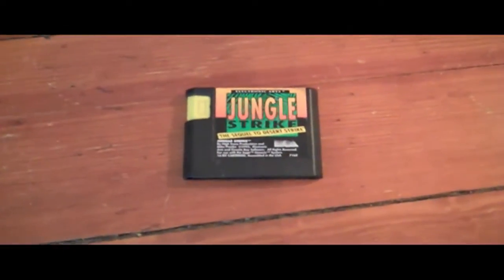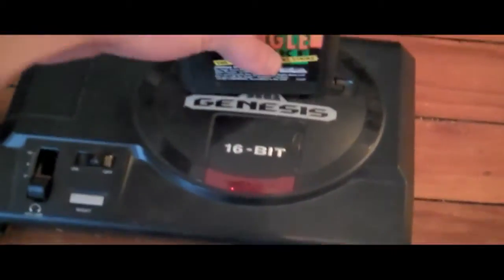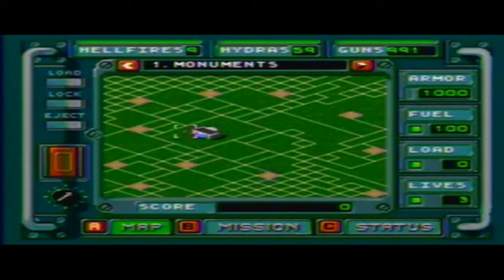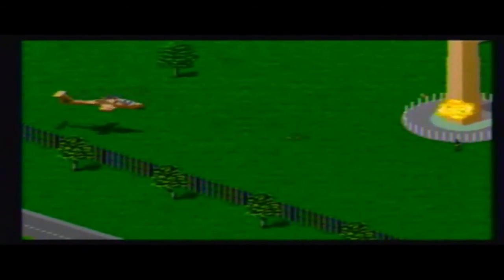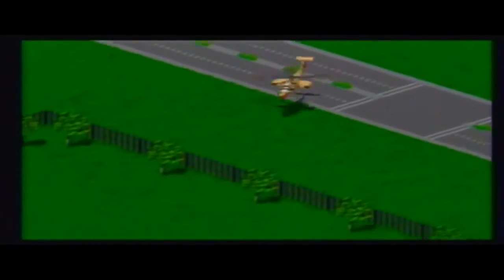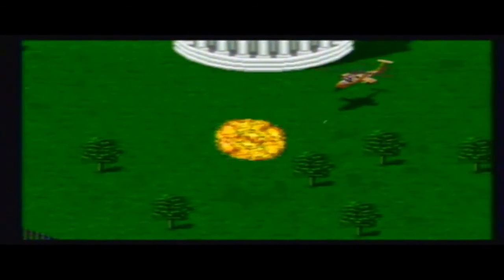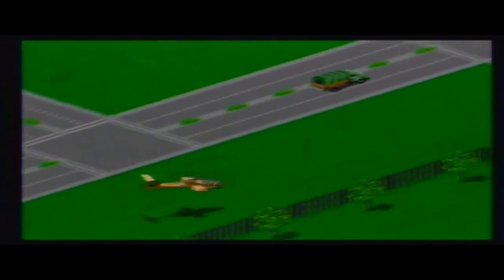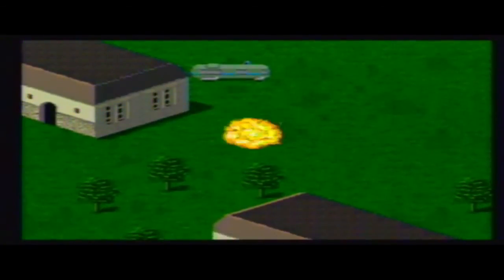CLASSIC GAMES REVISITED - Jungle Strike (Sega Genesis) review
This 1993 EA game for the Genesis was the sequel to the popular game Desert Strike.  How does it hold up today?  Find out here in this review!